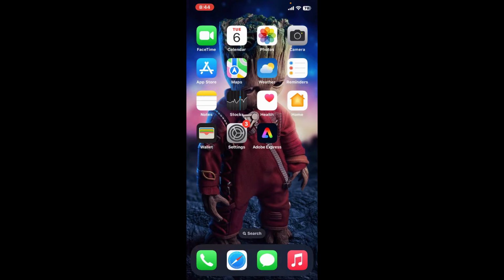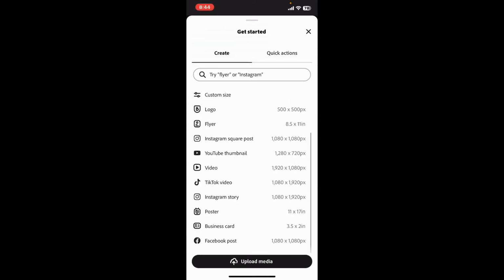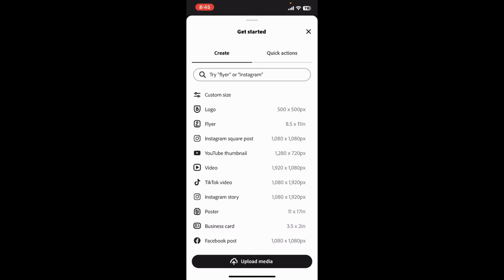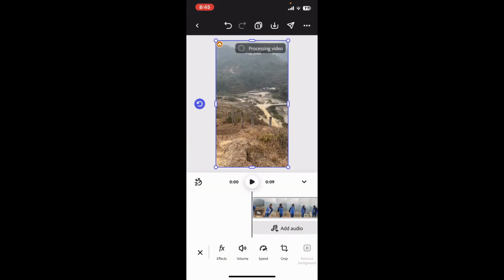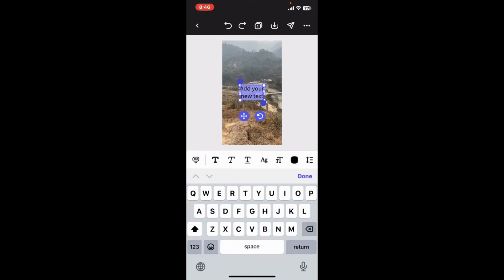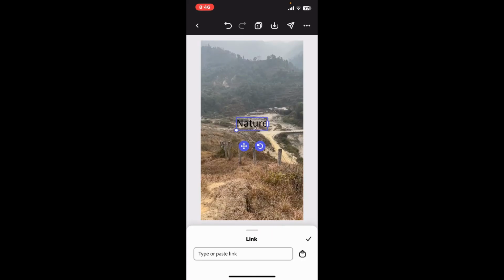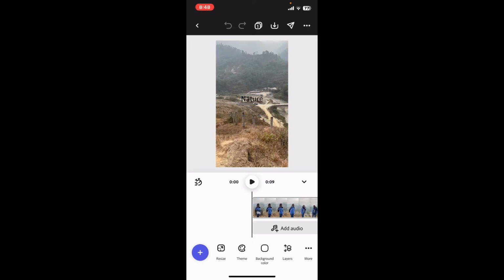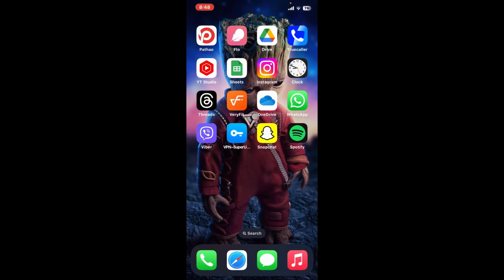How to Add Hyperlink in Adobe Express 2024?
Want to make your Adobe Express designs more interactive with clickable hyperlinks? In this tutorial, I’ll guide you through the process of adding hyperlinks to your text, images, and buttons, so you can direct viewers to websites, resources, or other content.

Make your designs more dynamic and functional with easy-to-add hyperlinks! Get Started to professional Editing Journey from us.